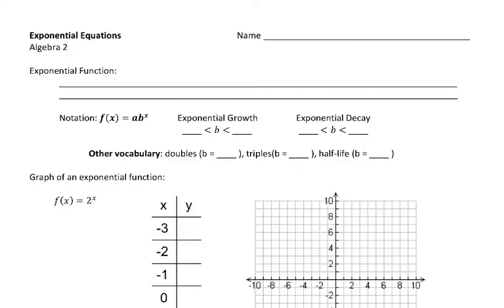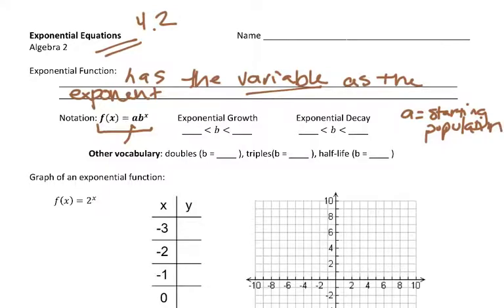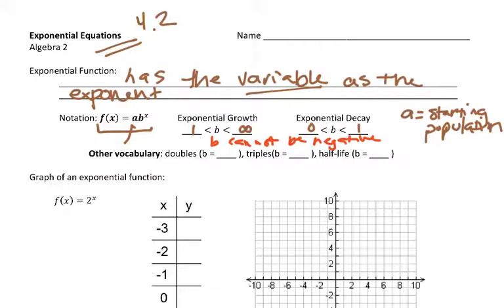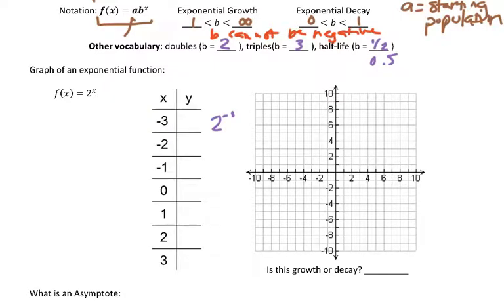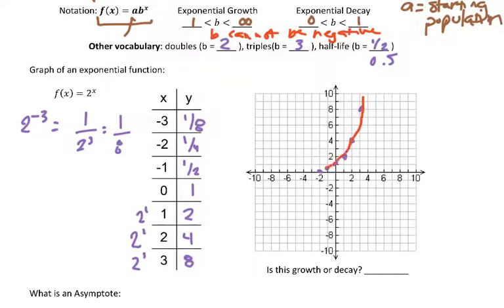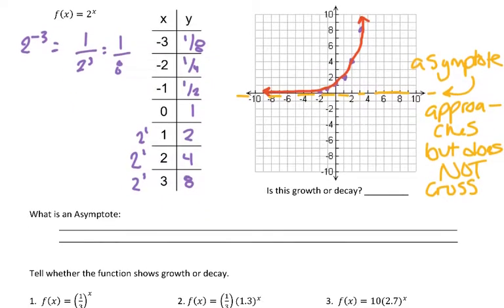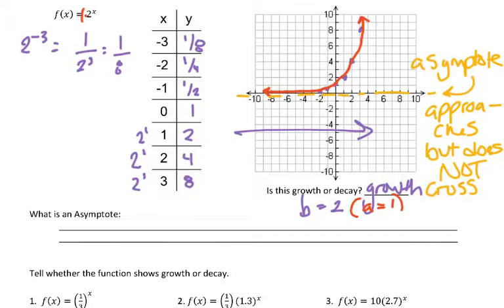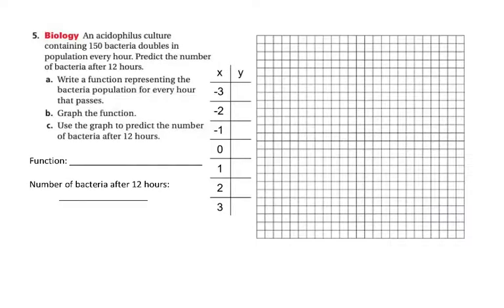Algebra 2: 4.2 Exponential Equations Notes Video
This video works through identifying, graphing, and identifying growth or decay of exponential equations.